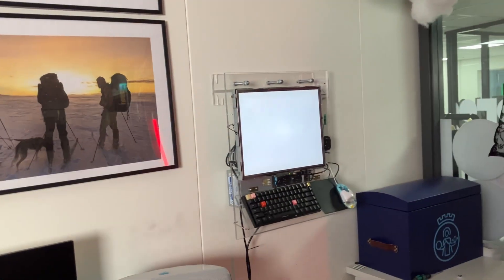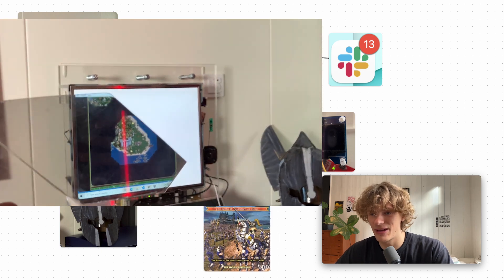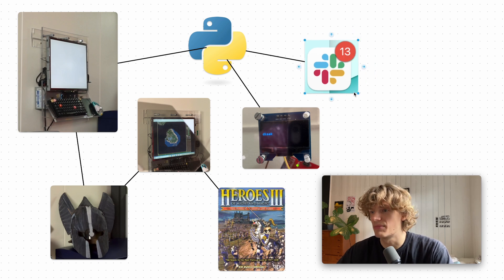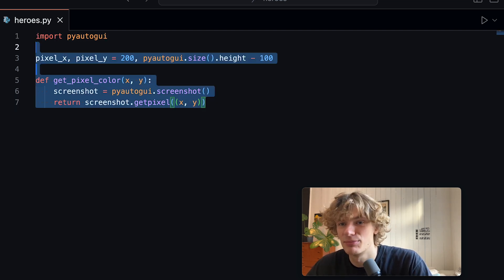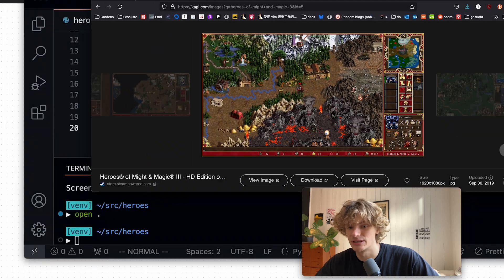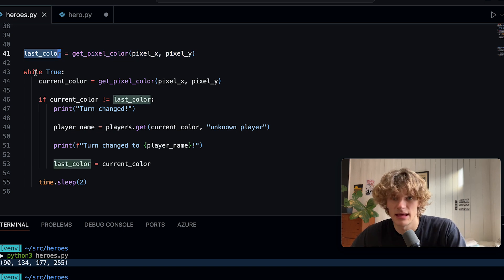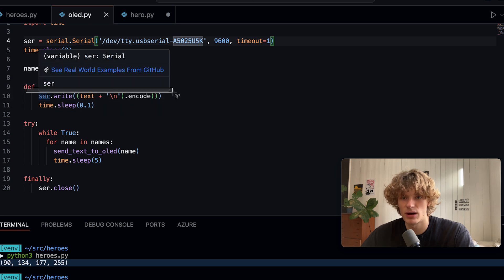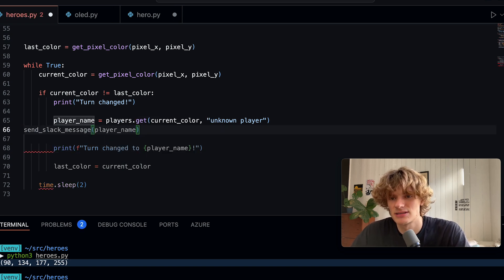programming project: invisible gaming computer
In this video I show you how I coded a computer used for playing the game Heroes of Might and Magic 3.

This is the idea behind the machine: The screen is invisible unless the player wears the magic helmet (which something along the lines of a polarized filter to magically show what is being displayed on the screen). We play turns on homm3, and once a turn is finished a program built using python notifies both a small oled display, and all the players in a slack channel, the the next player is up. WHUT!!

Built using Python!

00:00 intro
00:29 explaining the intro
02:48 code
08:32 outro

newsletter (i recommend signing up for this⭐️)